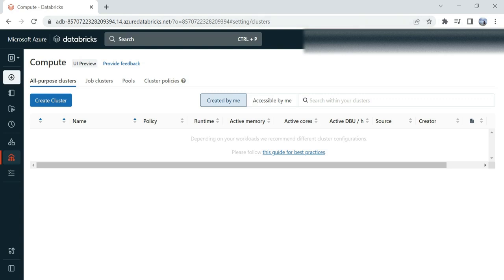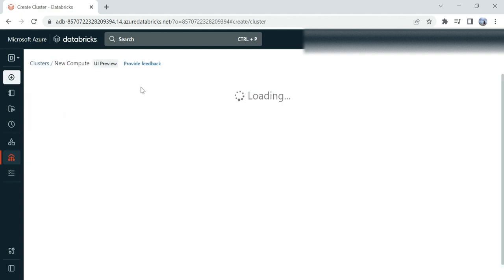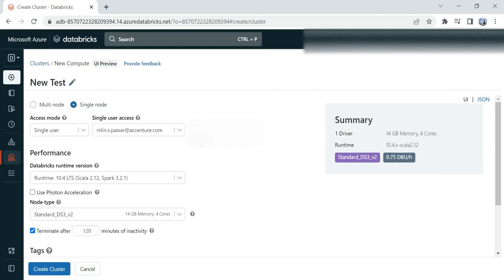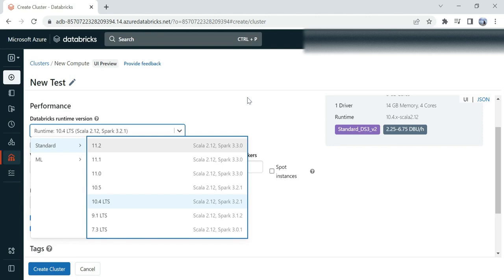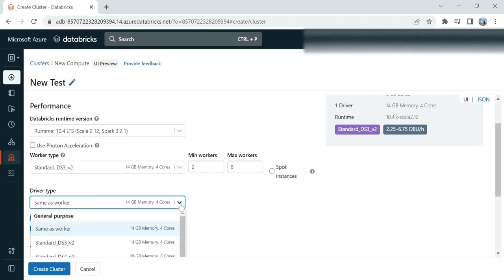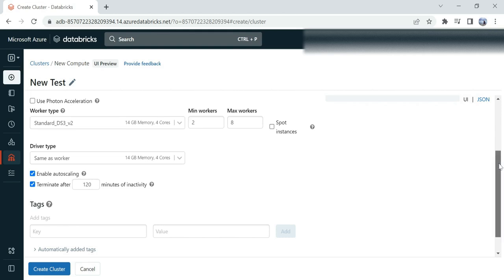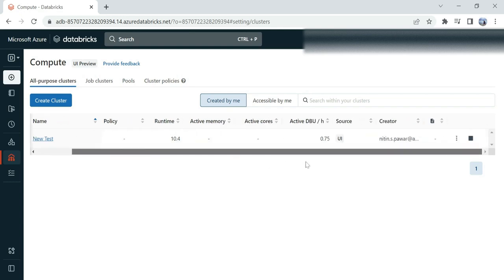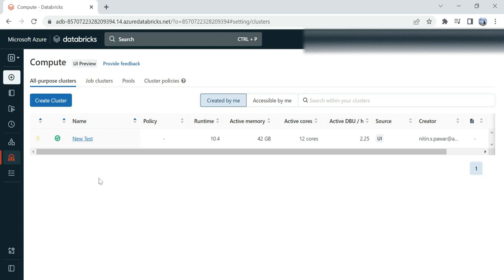3| Databricks Tutorial| Create Multi node Cluster in Azure Databricks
In this video we will learn how to create a Cluster in Azure Databricks